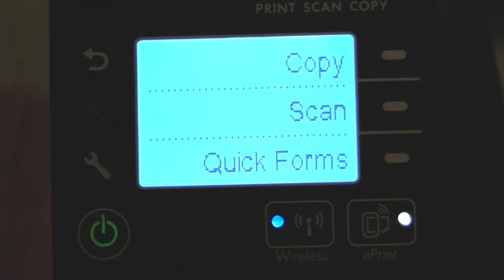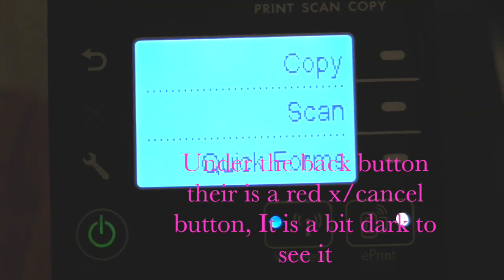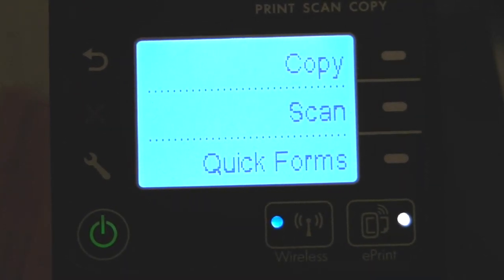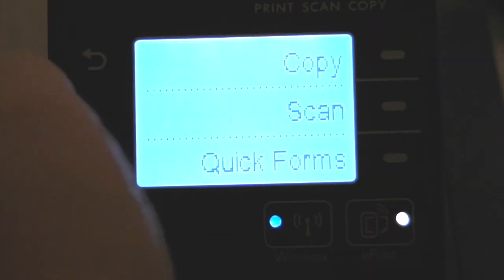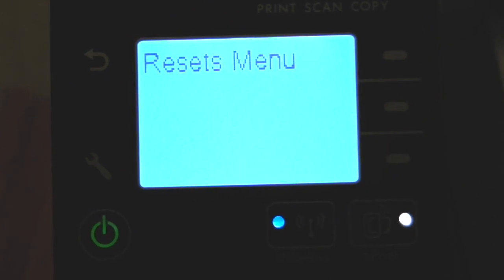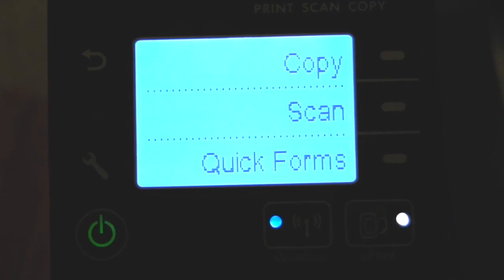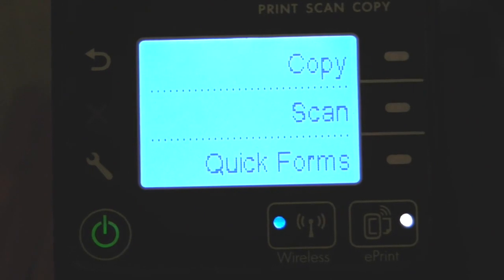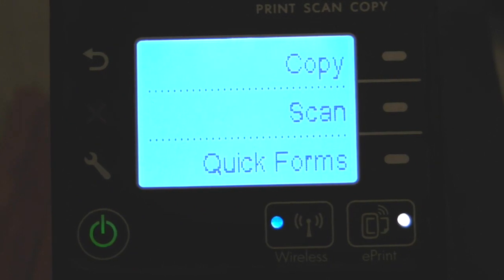hp deskjet 3050a Printer technical support on wifi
Here I show how to set up your wifi printer and I try and explain how to fix it if the wifi stops working. If you change the router or move house you will need to rest the printer back to default settings.